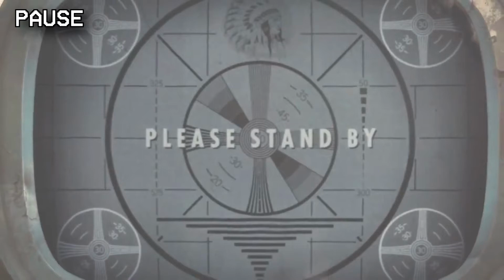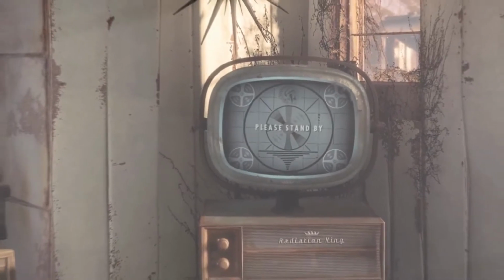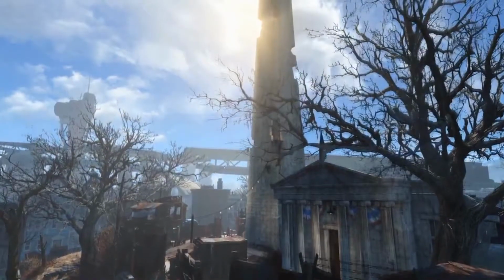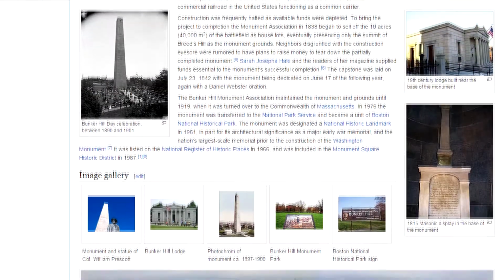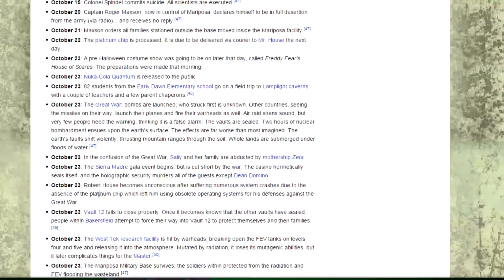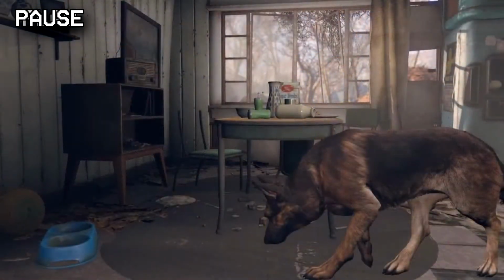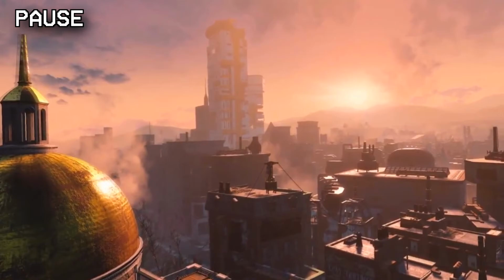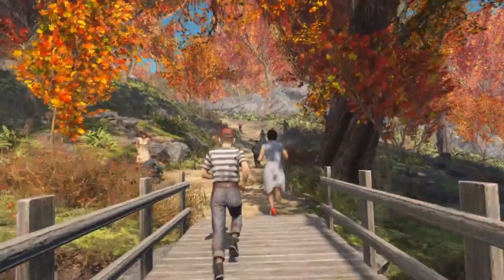Fallout 4 Announcement Trailer In-Depth Analysis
The Fallout 4 Announcement Trailer was packed with information, let's give it an in-depth look to see what we can catch.

Fallout 4 and the Fallout games are property of Bethesda Softworks, Maryland. This video is an analysis and criticism of a Fallout 4 trailer, thereby constituting fair use of the work.

Pixel Icons is a show about exploring games and cinema through visual analysis, review, and commentary.